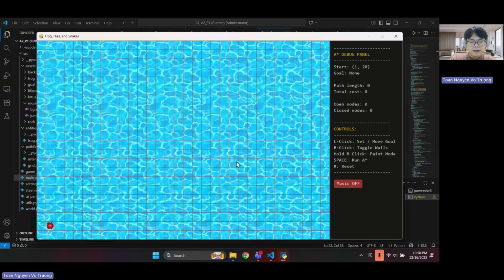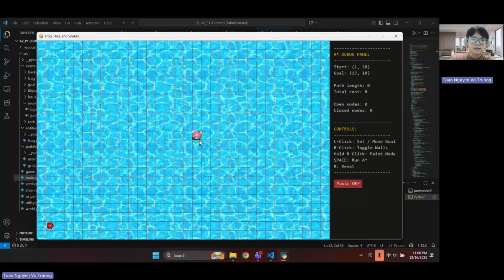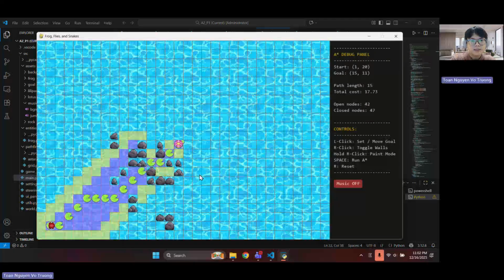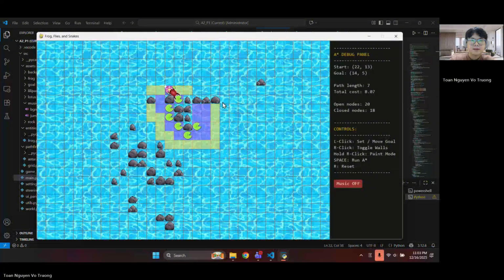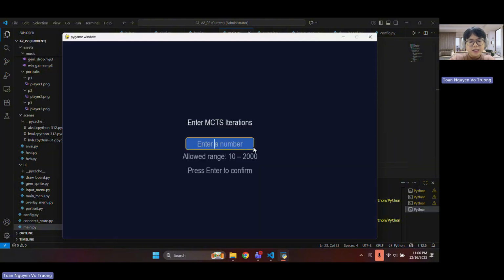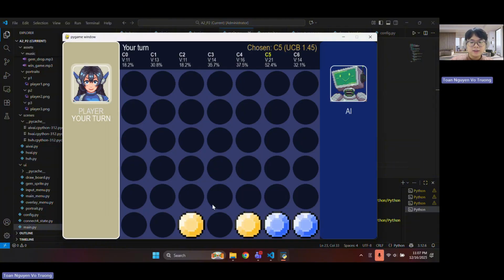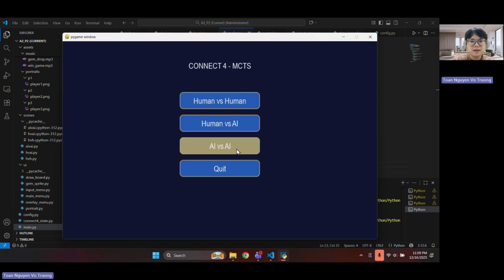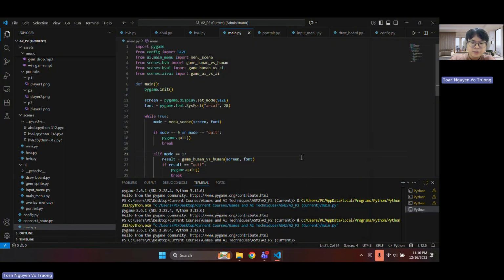[COSC3145] ASM2: Pathfinding and MCTS